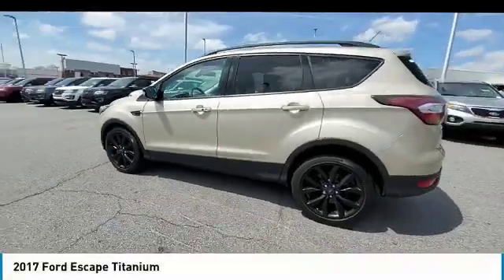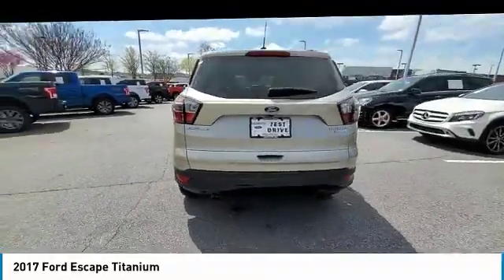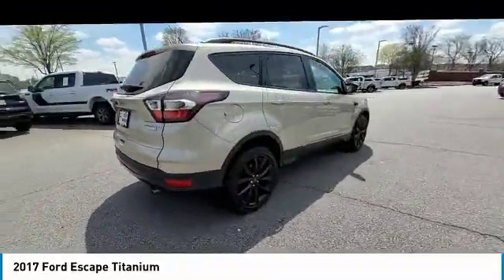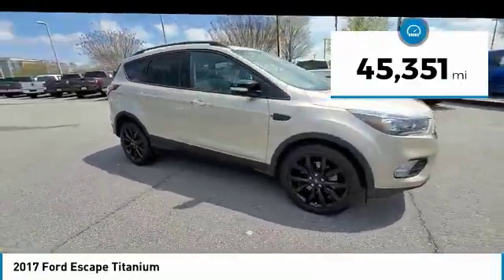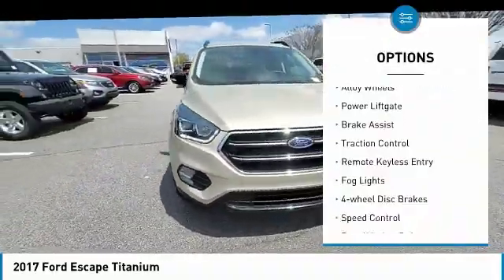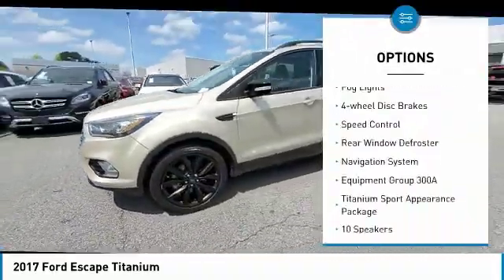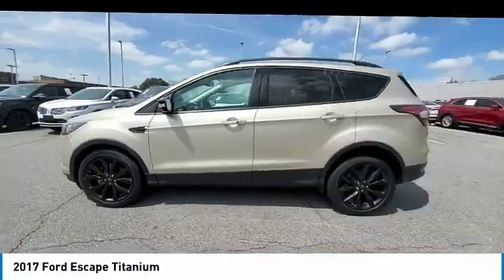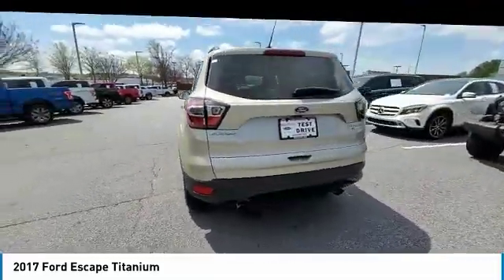2017 Ford Escape PHUB40684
2017 Ford Escape Titanium

3230 Satellite Blvd.

CARFAX One-Owner. Clean CARFAX. NAVIGATION/GPS, NON SMOKER, NOT A RENTAL, HEATED SEATS, ALLOY WHEELS, ONE OWNER, SUNROOF/MOONROOF, LEATHER, BLUETOOTH, BACKUP CAMERA, CRUISE CONTROL, ADAPTIVE CRUISE CONTROL, KEYLESS ENTRY, FORD SYNC, STEERING WHEEL CONTROLS, Adaptive Cruise Control, Auto High Beams, Bi-Xenon High-Intensity Discharge Headlamps, Enhanced Active Park Assist System, Equipment Group 301A, Heated Steering Wheel, Lane-Keeping System, Navigation System, Panoramic Vista Roof, Rain-Sensing Wipers, Titanium Technology Package, Voice-Activated Touchscreen Navigation System, Wheels: 19 Bright Machined-Aluminum. 22/29 City/Highway MPGbrbrAwards:br * 2017 KBB.com 10 Best SUVs Under $25,000 * 2017 KBB.com 10 Best Used Compact SUVs Under $15,000 * 2017 KBB.com Brand Image Awards * 2017 KBB.com 10 Most Awarded BrandsbrThank You!brbrReviews:br * Optional 2.0-liter turbocharged engine provides quick acceleration; high-tech features include Sync 3 infotainment, Apple CarPlay and Android Auto; responsive steering and carlike handling around turns. Source: Edmunds